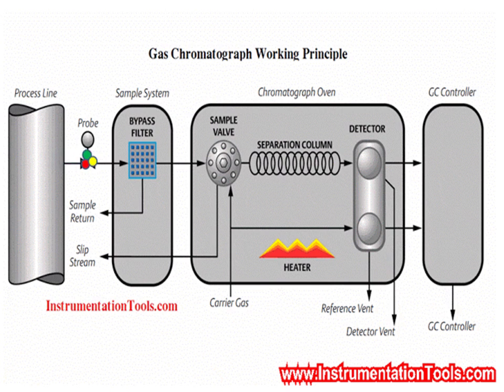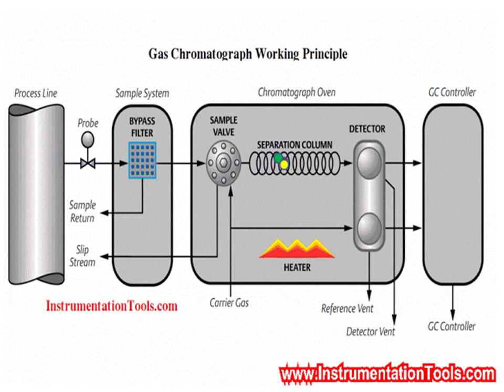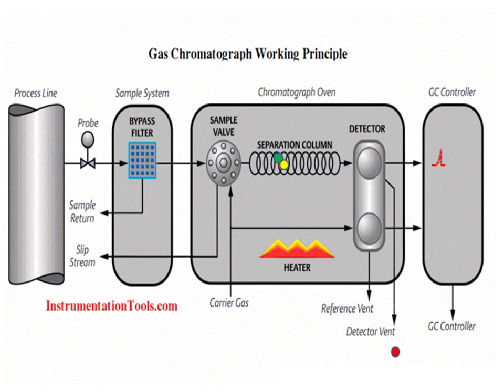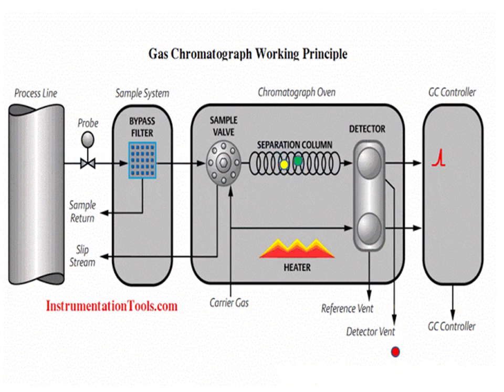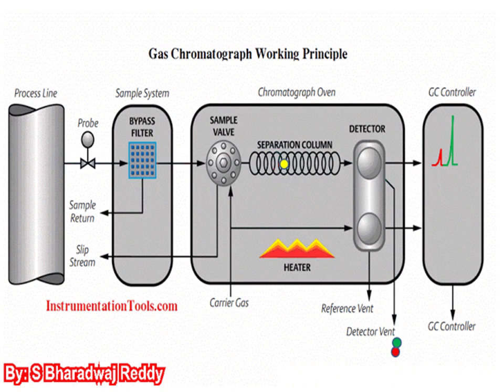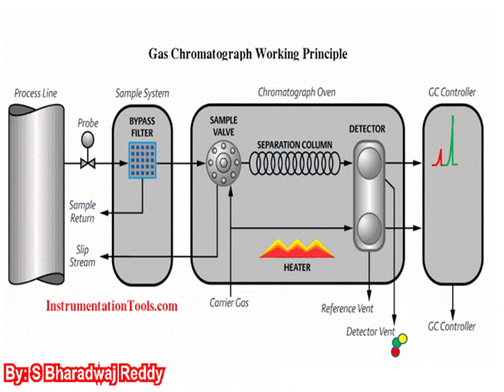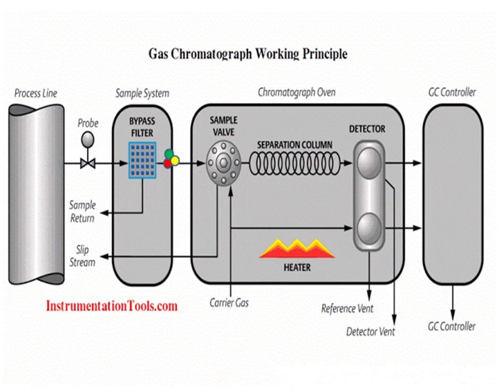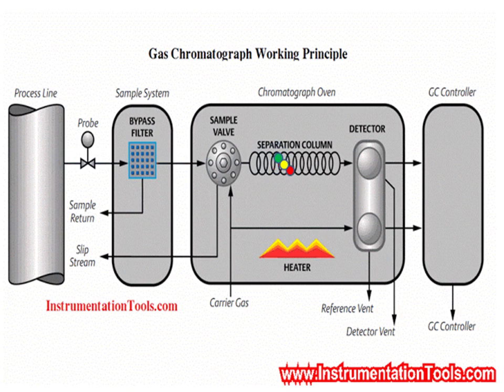Gas chromatograph Working Principle